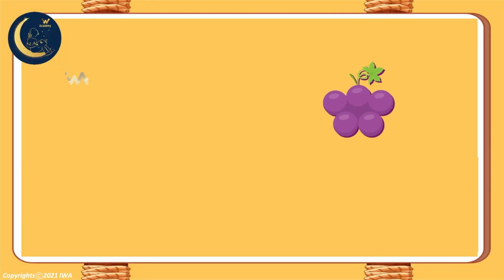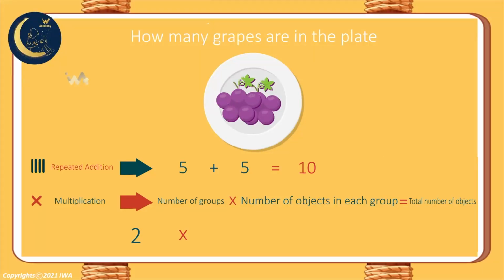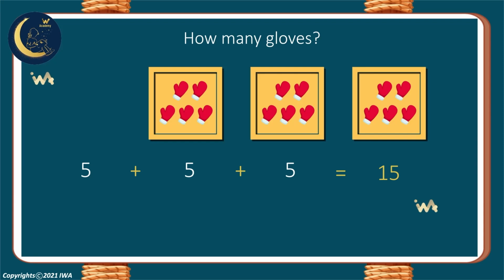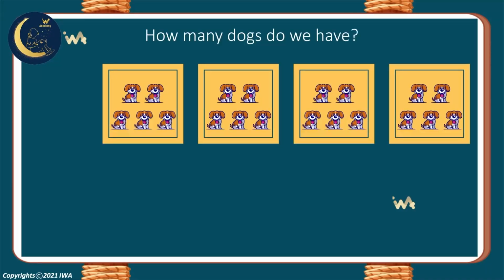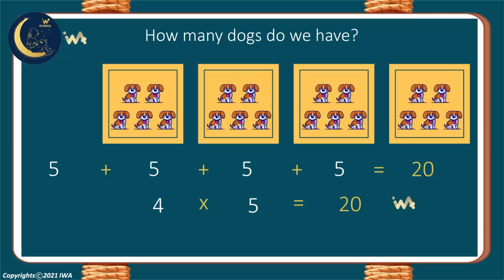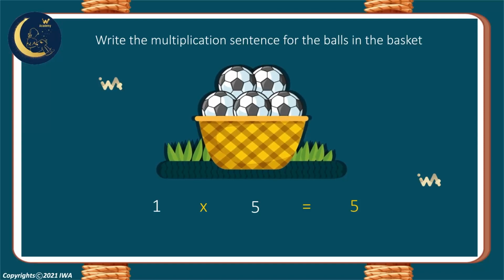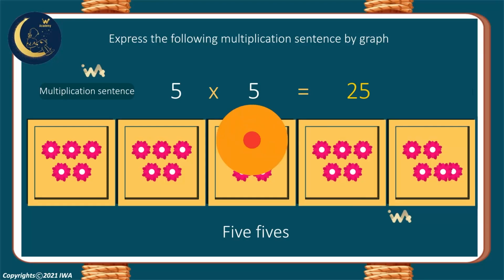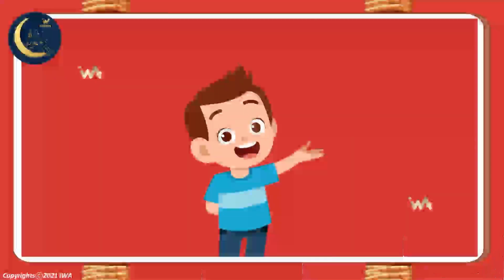Multiplication By 5 - Math for Kids Grade 2 - Part 1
This Lesson is part of a full-Year math curriculum. The curriculum is based on the US common standard for math. The curriculum teaches the following skills:
Numbers, counting, number line,
Additions, subtraction, counting, counting to 1000, different types of addition, different types of subtraction, comparing numbers, fractions, types of fractions, telling time, time of the day, month of the year, days of the week, multiplication, division,

The Innovation & Wisdom Academy is your one-way stop to an educational e-learning experience that believes in high-quality methods that provide lifelong results. This is the virtual schooling resource you’ve been looking for. The IW Academy is a Reference for parents and teachers to advance elementary education.